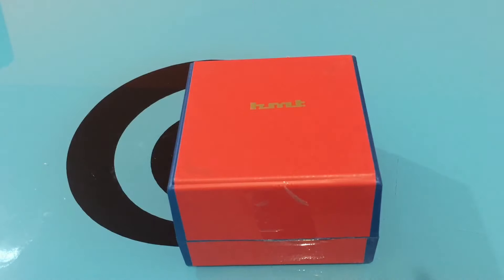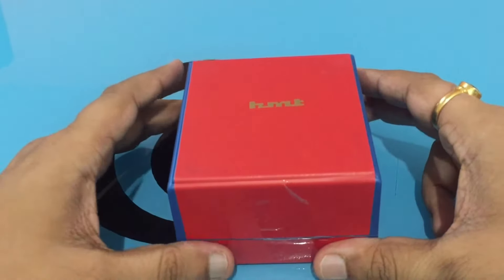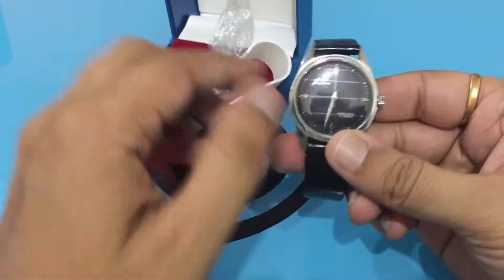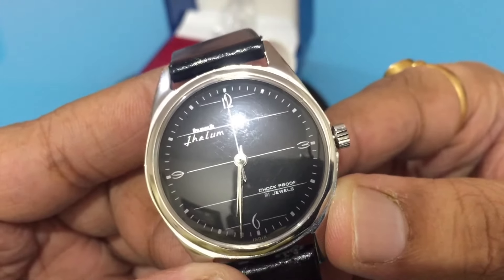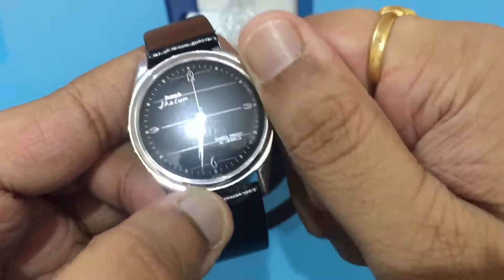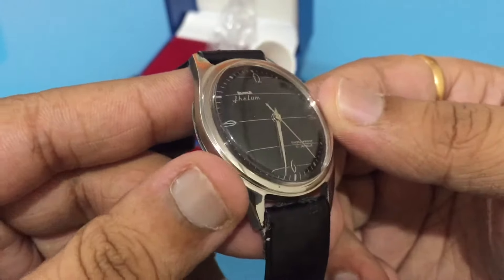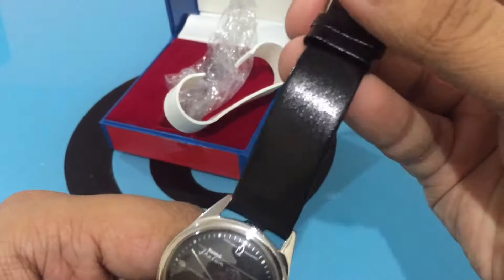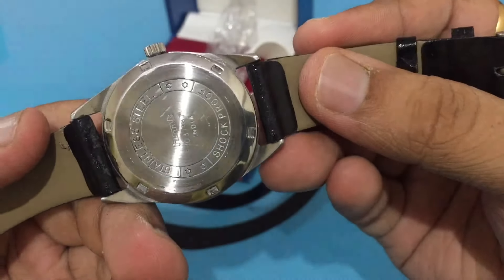HMT Jhelum Unboxing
HMT Jhelum